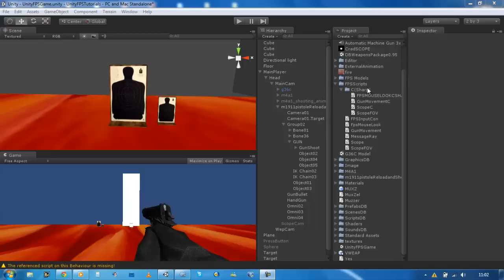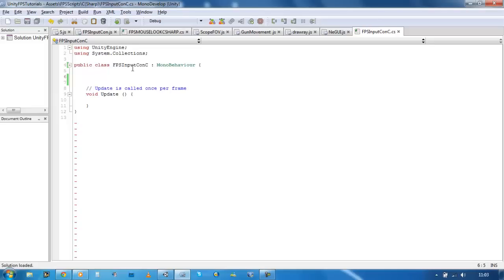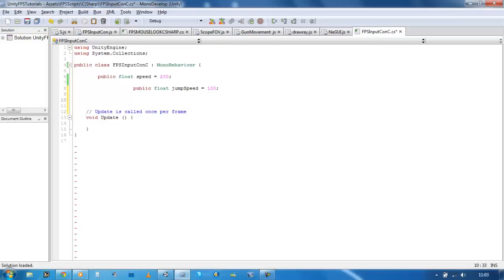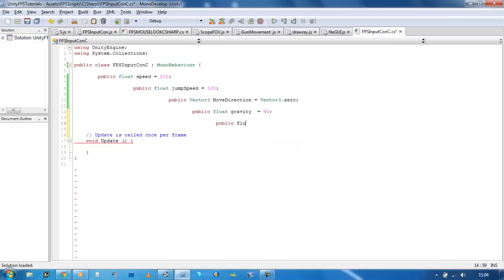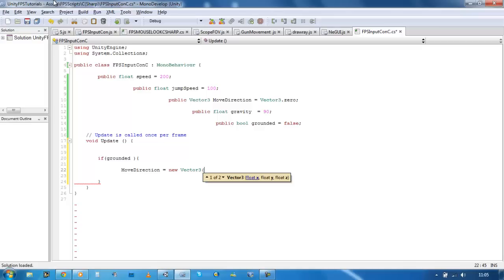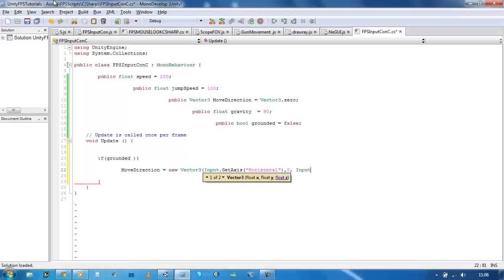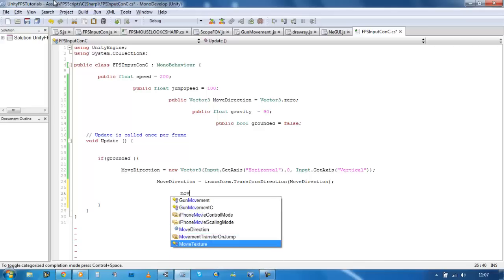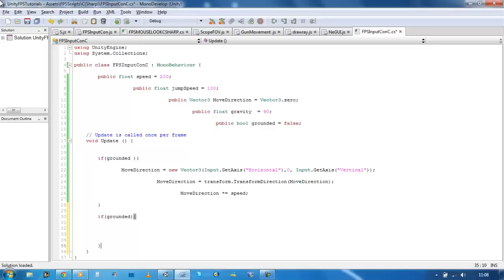018-HyperShadeTutorials - Unity 3D FPS Player Movement Script (C Sharp) Part 1 of 2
Hi guys,